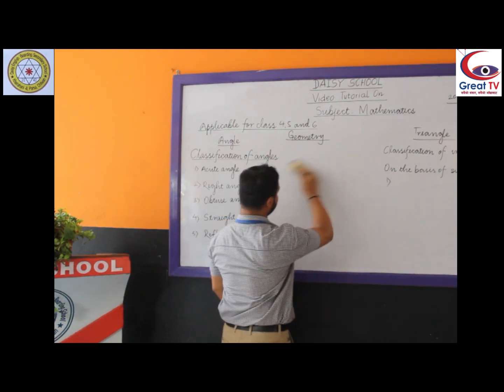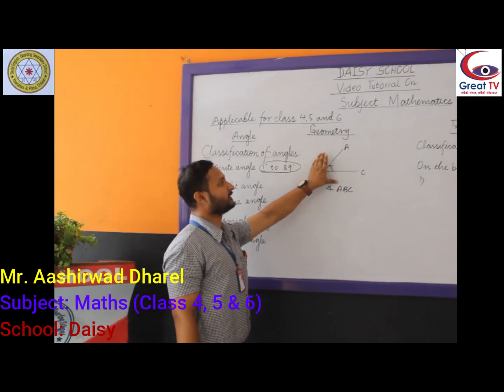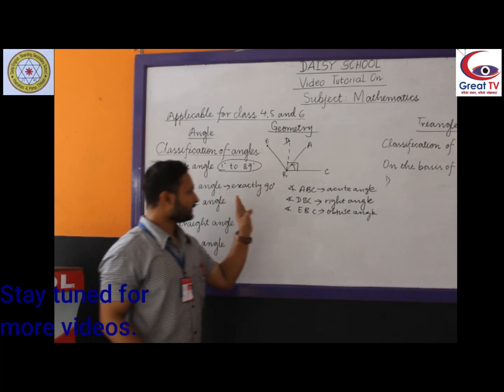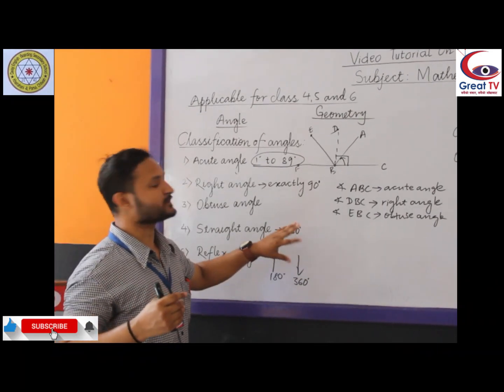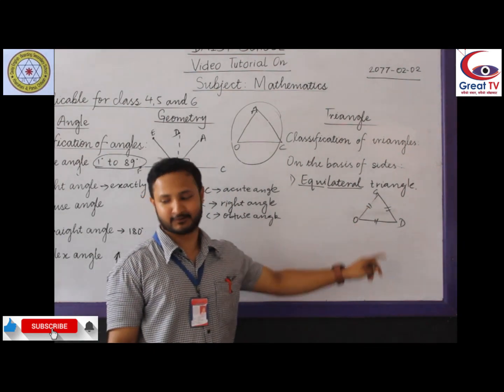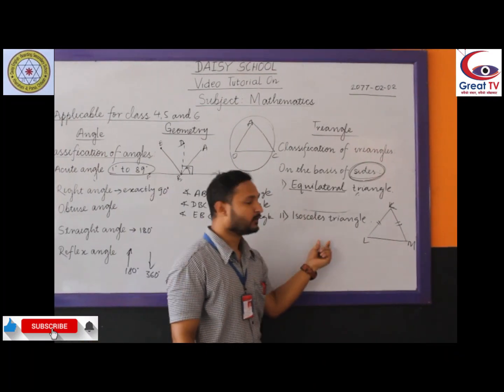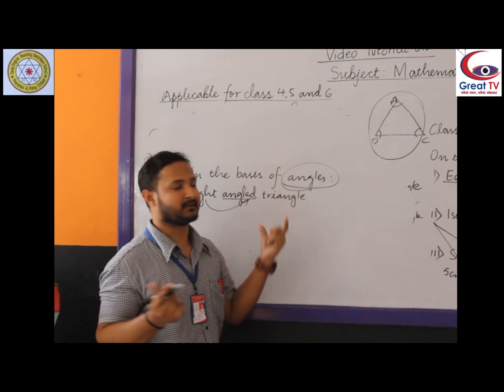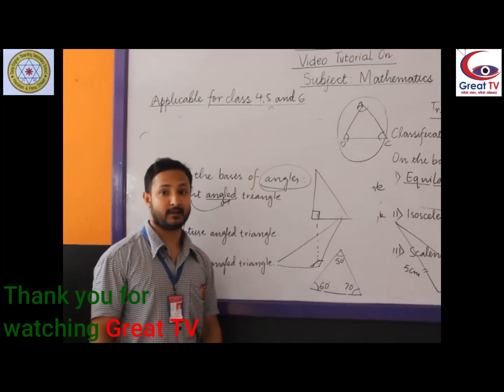Mathematics class 4,5&6 by Aashirwad Dharel (first part)